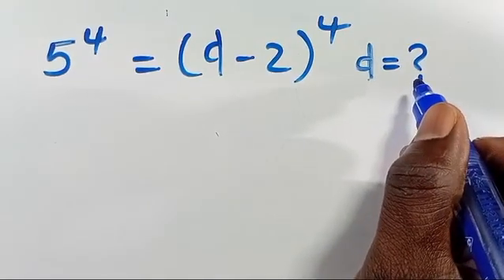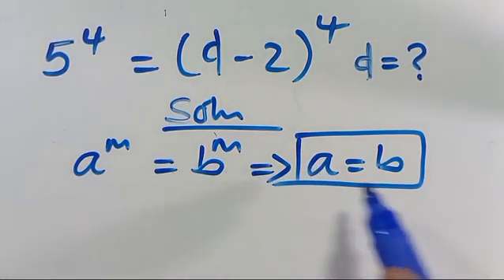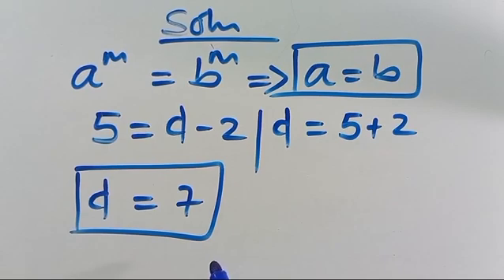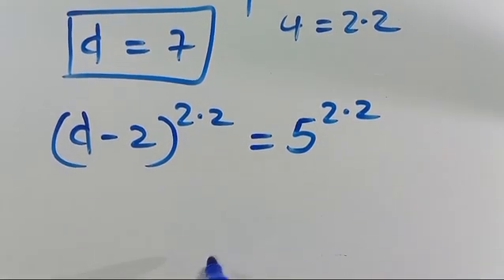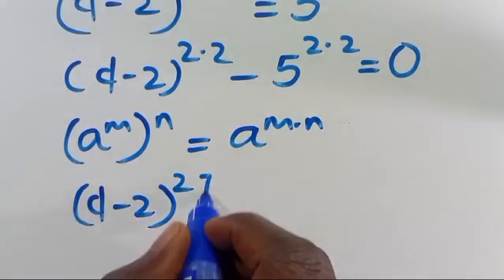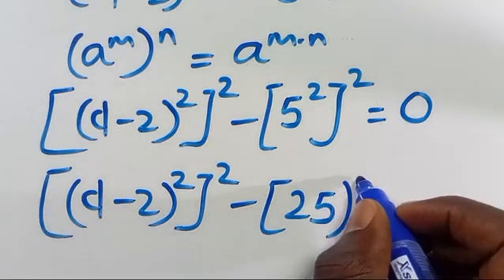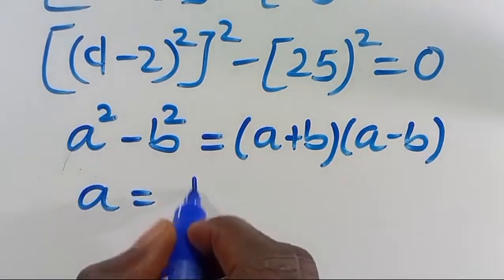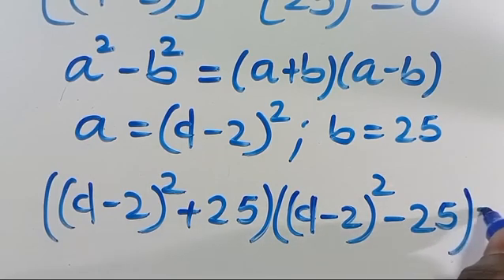A NICE USA OLYMPIAD EXPONENTIAL EQUATION: Solve for 'd' in 3min